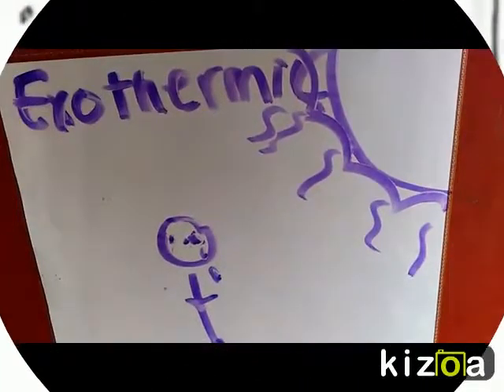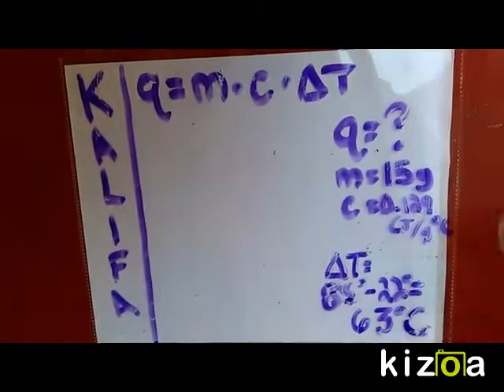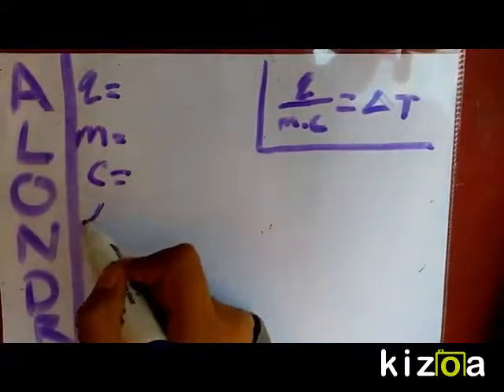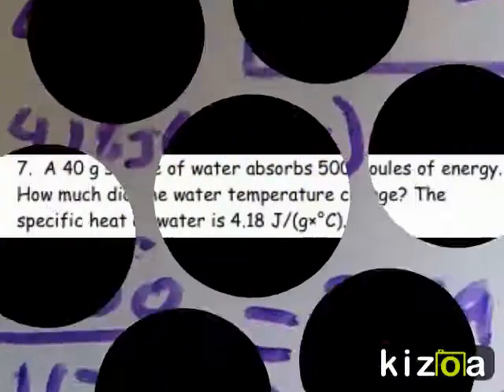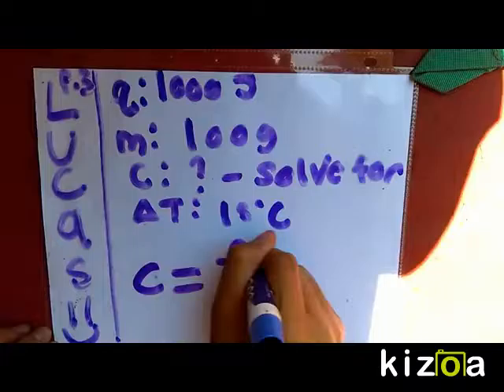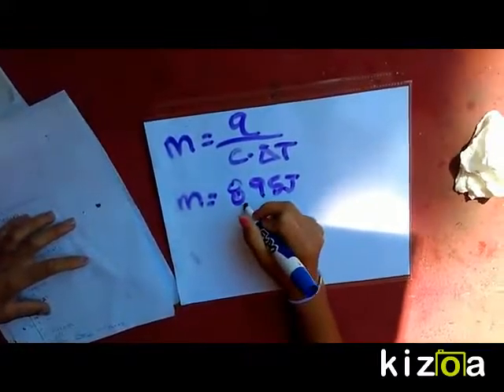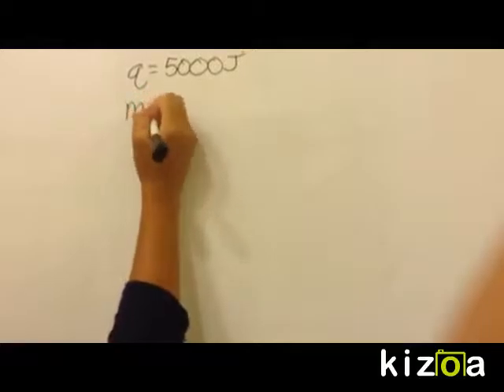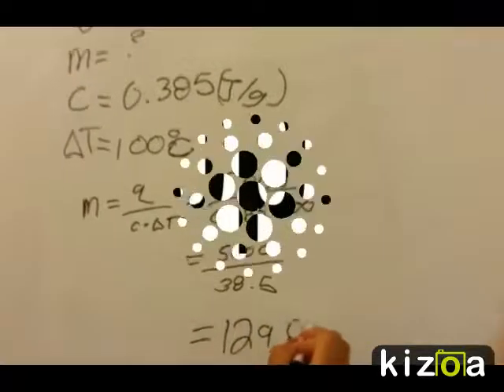Kizoa Video Editor - Movie Maker: Thermochemistry